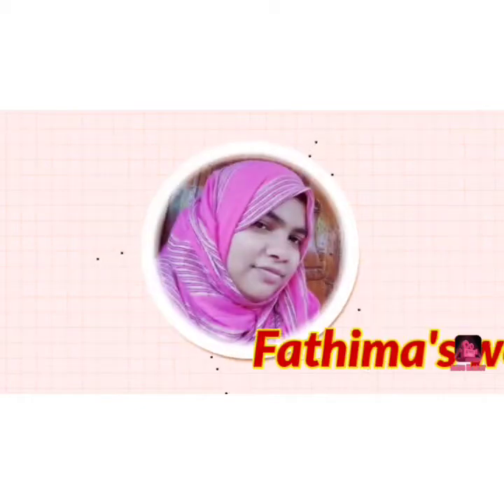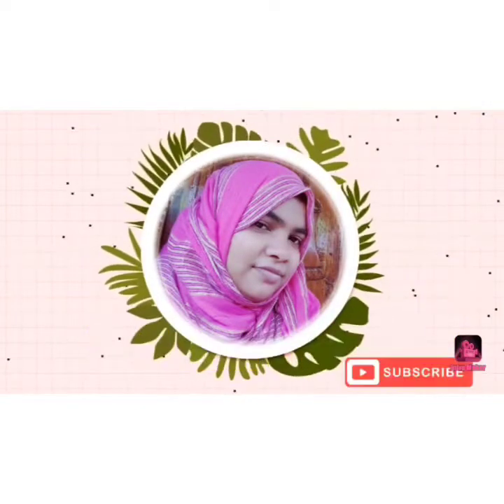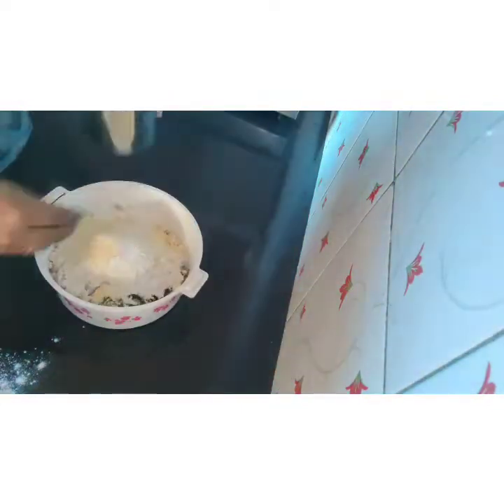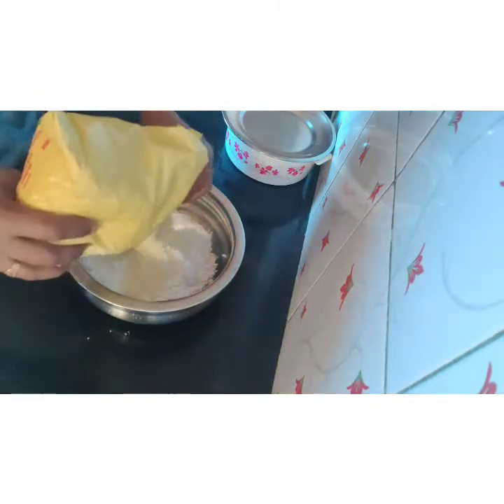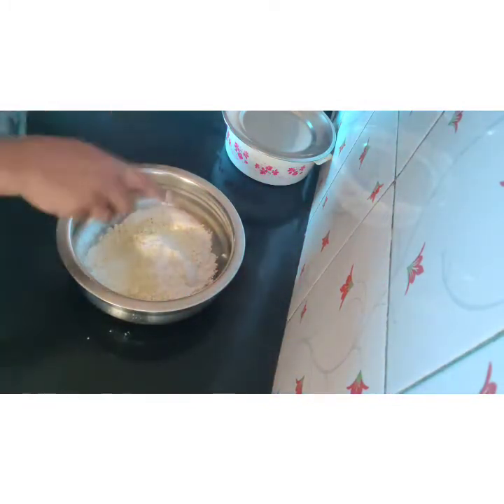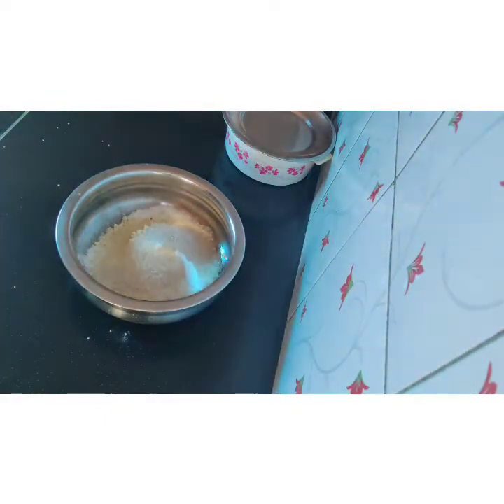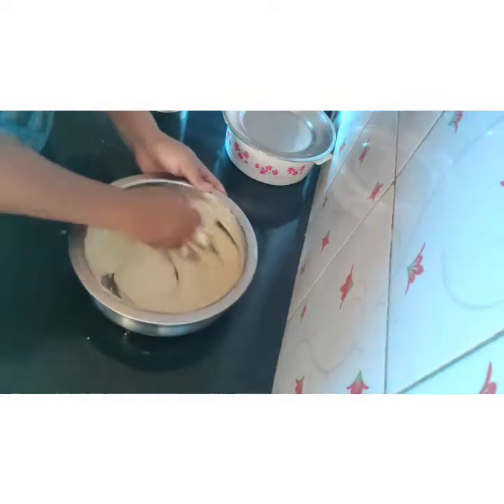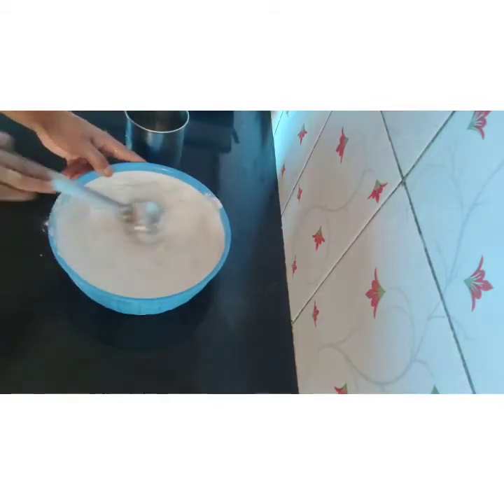എന്റെ എട്ടാമത്തെ നോമ്പിന്റെ വിശേഷങ്ങൾ /ifthar special. പഴം പൊരിയും പോക്കാവടയും